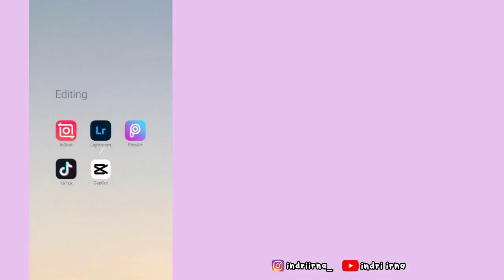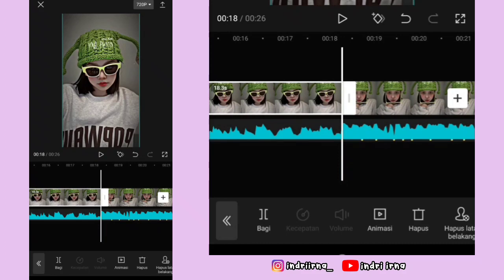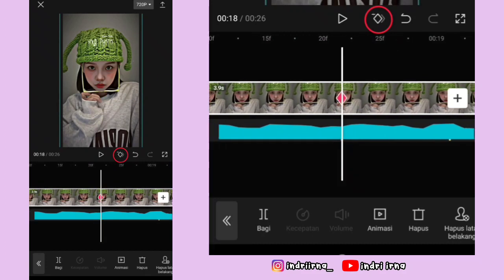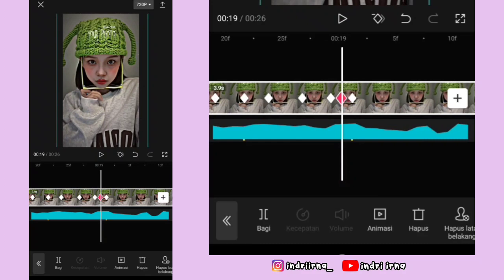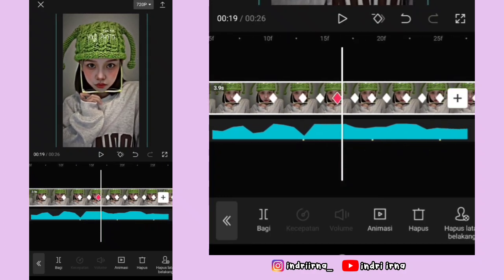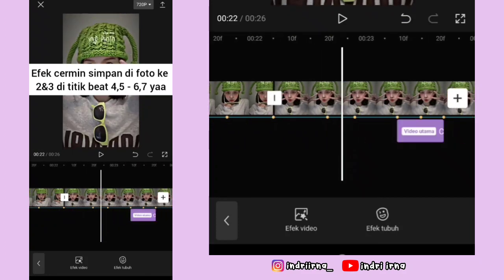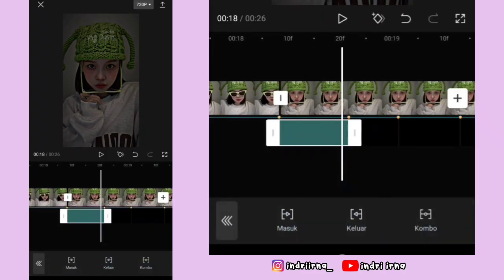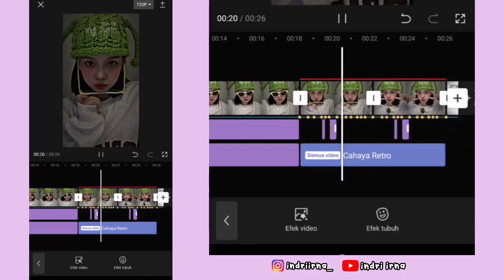Tutorial Edit Jedag Jedug DJ KESUCIAN ATI | JJ Tipis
Halo guys✋

Kali ini aku bakalan ngasih tau ke kalian cara untuk edit Jedag Jedug Capcut DJ KESUCIAN ATI ( JJ Tipis ) 🥰

kalo ada yang salah linknya langsung komen ya
➡️ Sound + Titik Beat